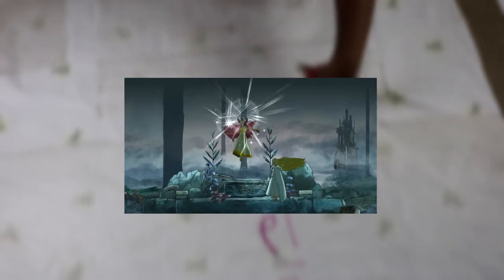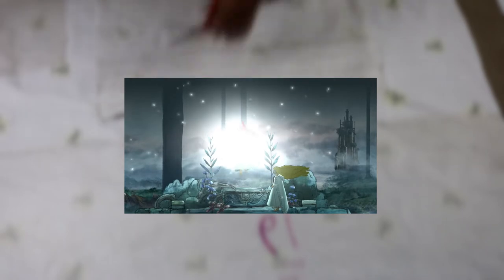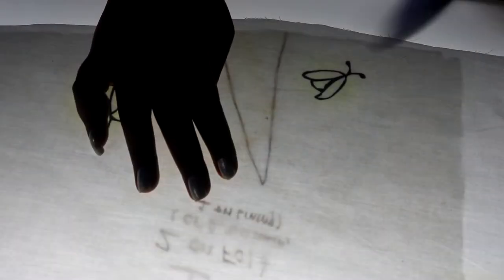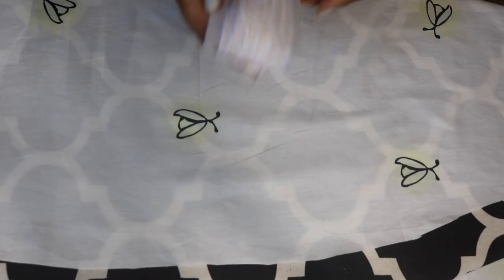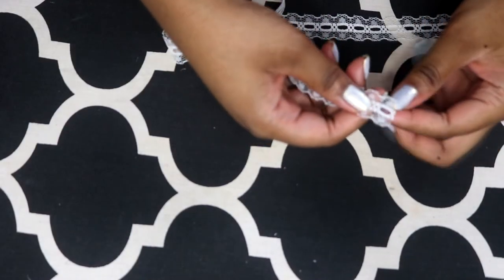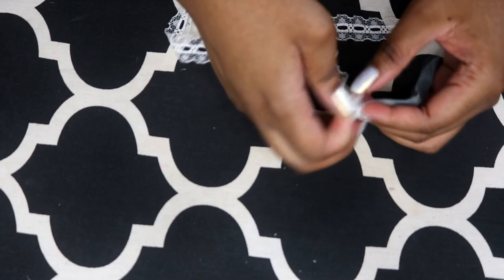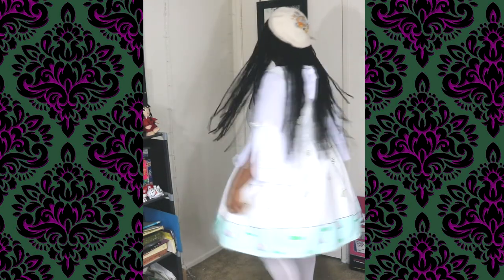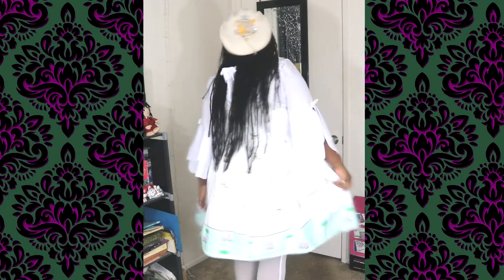Nerdy Lolita: Firefly Queen JSK | Crystalline Phoenix Collection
My name is Nevi, and welcome to Nerdy Lolita! The series where I take one of my favorite games, and design a series of fabric prints based on them to make into lolita dresses. This collection of prints is based on 2014 indie title Child of Light-- a set of 6 in total, and each will be published sequentially on Sundays while I Let's Play the game on Saturdays.

MY INTERWEBZ PRESENCE